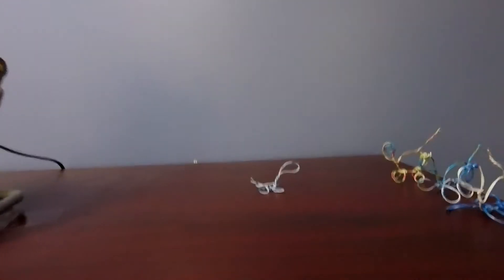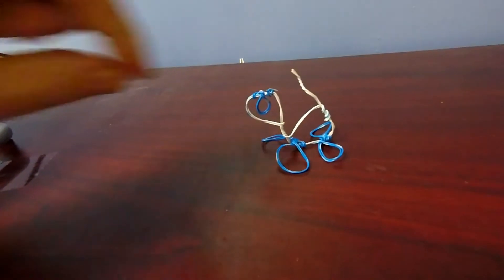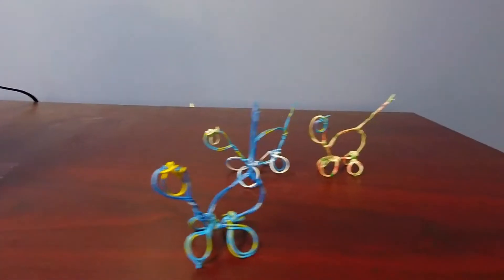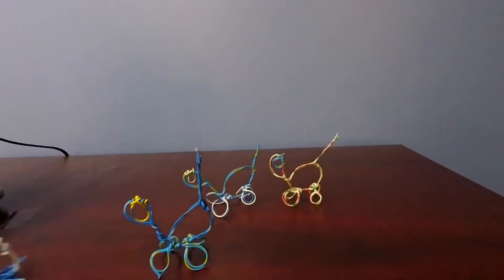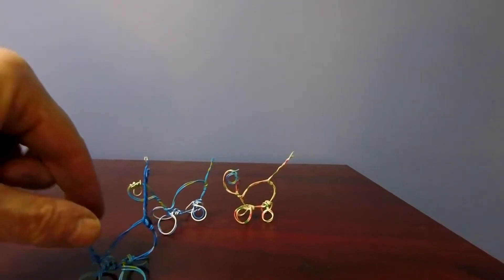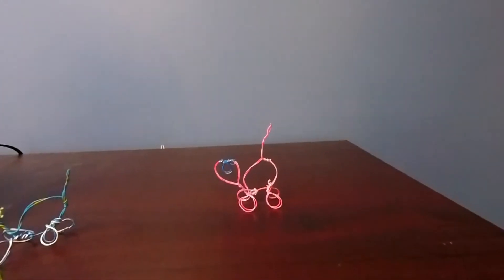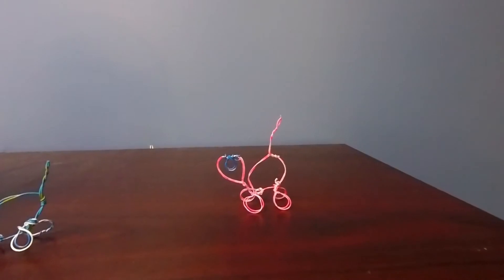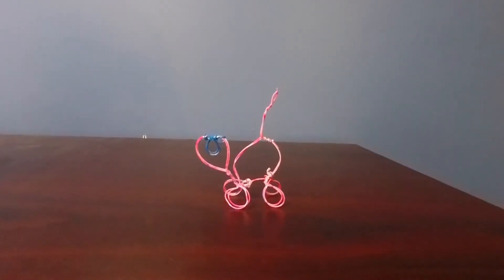SO YOU WANT TO HAVE A DOG